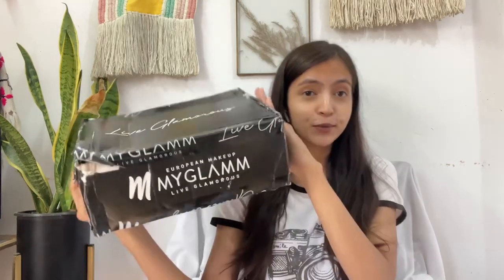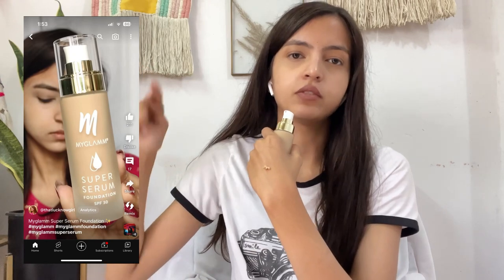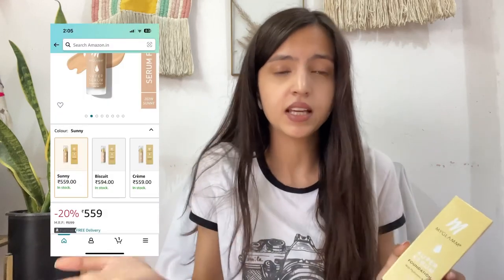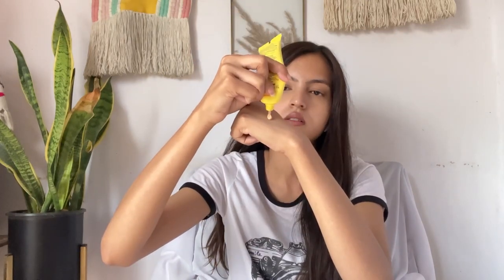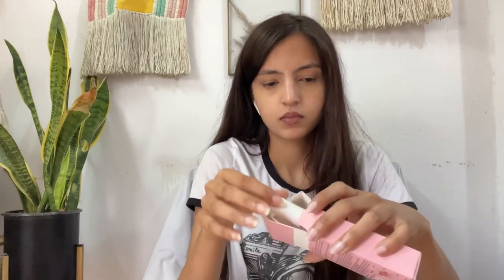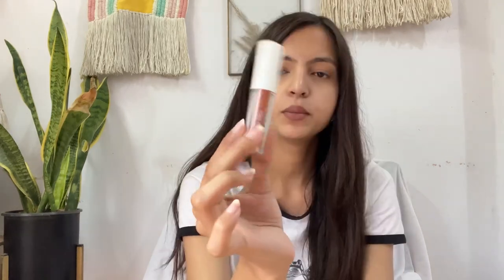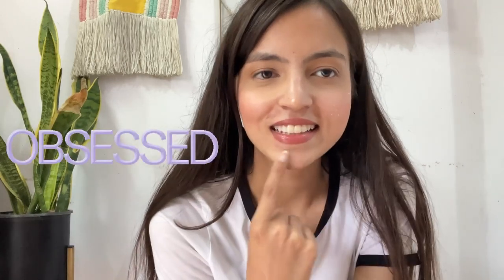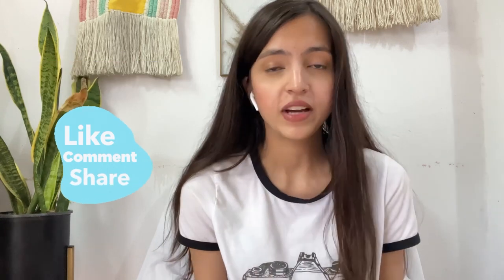Myglamm Haul 💄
Sharing all my recent purchases from Myglamm & Reviewing them!!

Lip & cheek rouge
Popxo sunscreen

Myglamm super serum foundation, Popxo sunscreen, Popxo lipgloss kit,Myglamm lip and cheek rouge,Myglamm superfoods lip balm,Manish Malhotra Nailpaints